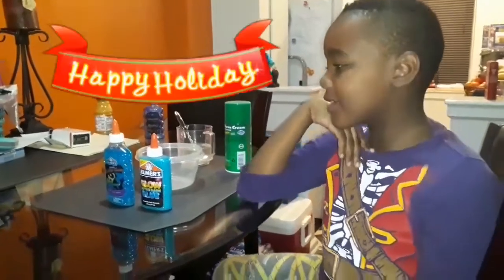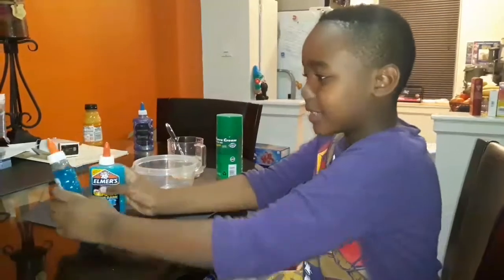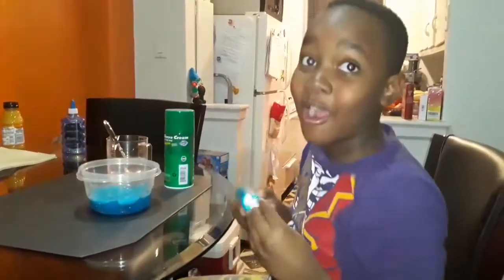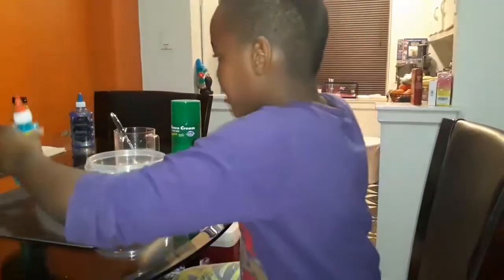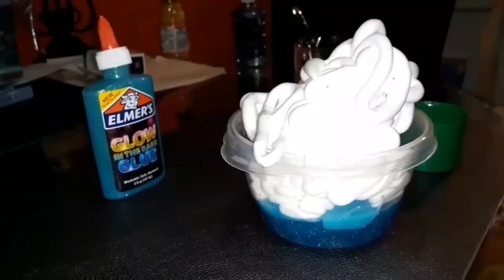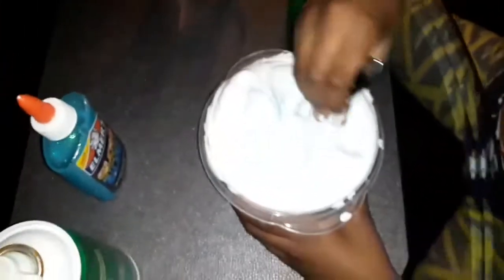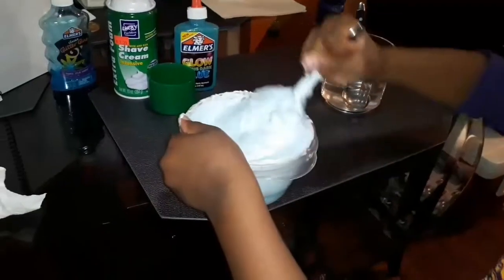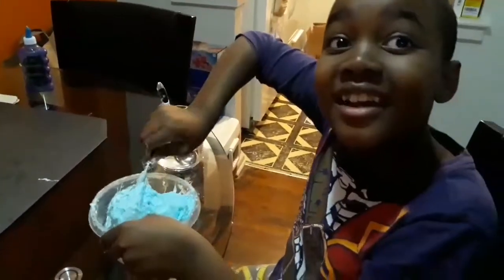Another awesome slime creation